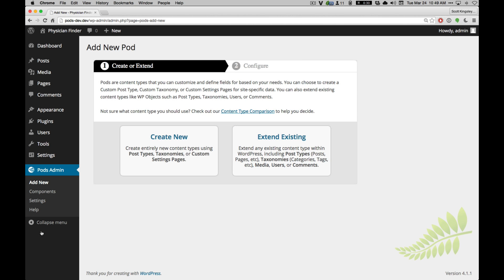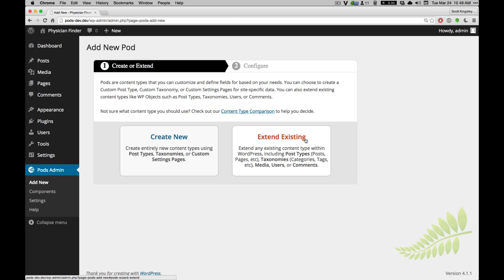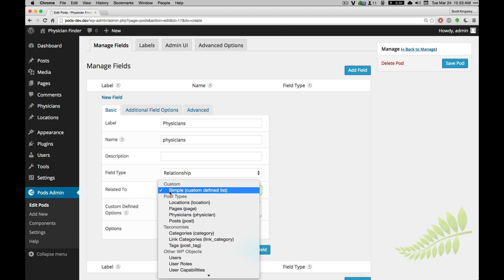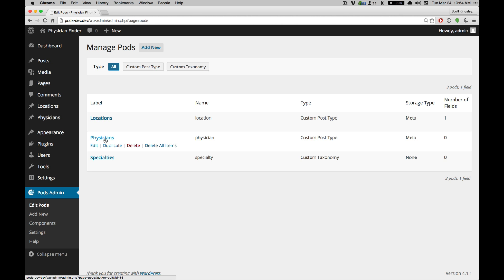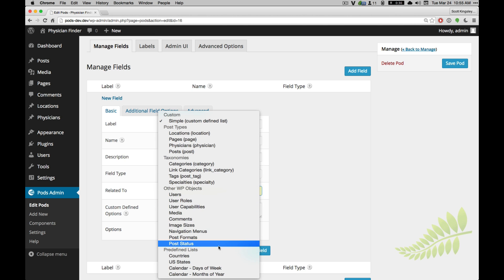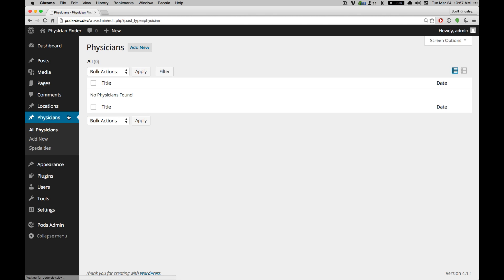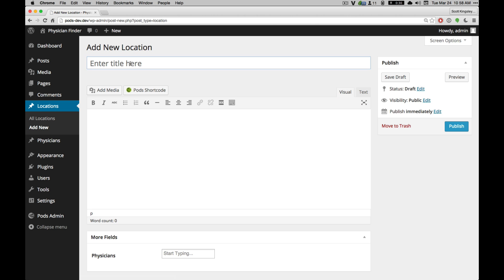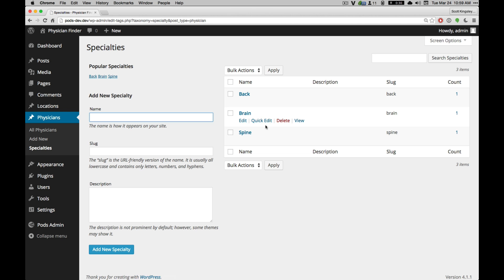Grow Beyond Posts and Pages: Introduction to Pods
An introduction to the Pods Framework with Scott Kingsley Clark

Using WordPress 4.1 and Pods 2.5.x